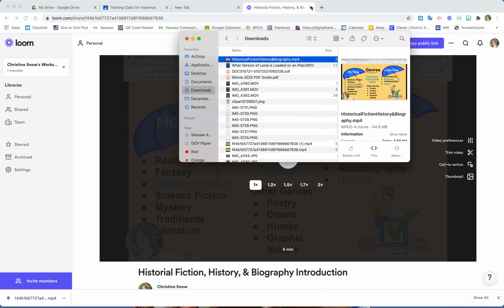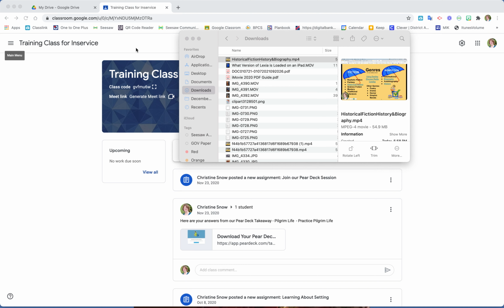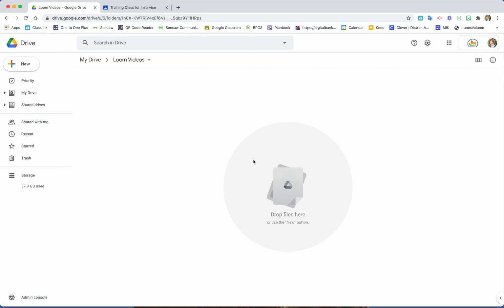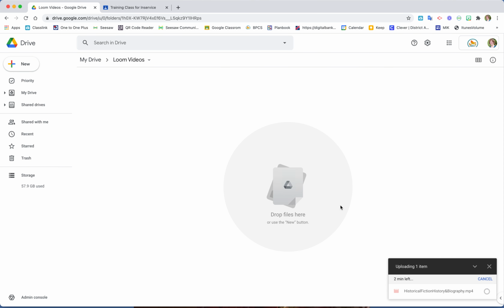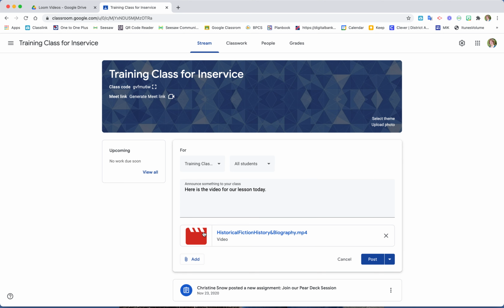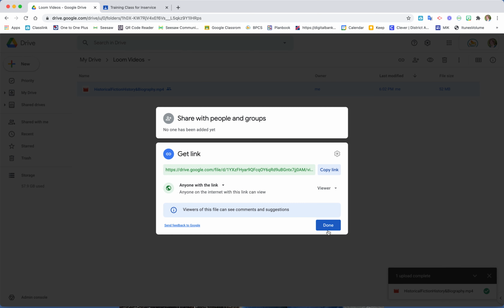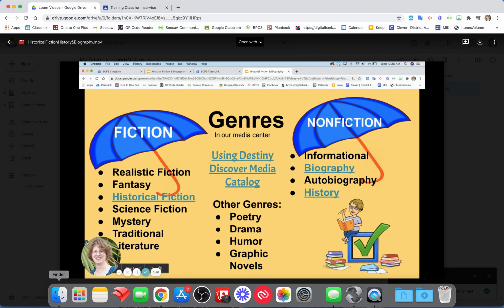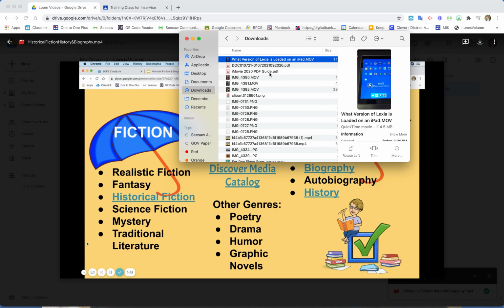Saving Loom Videos to Google Drive & Sharing Link in Google Classroom